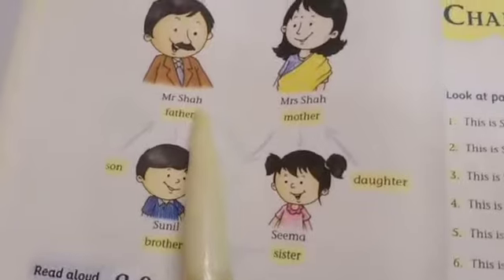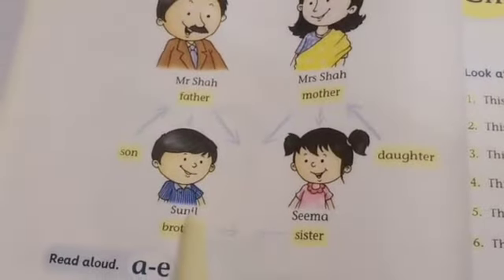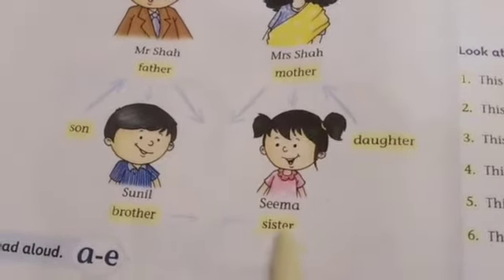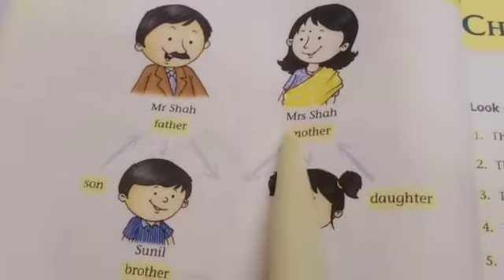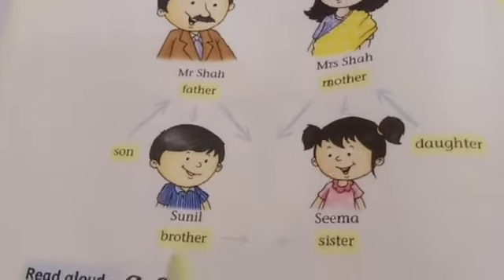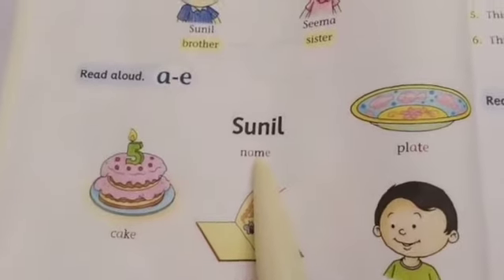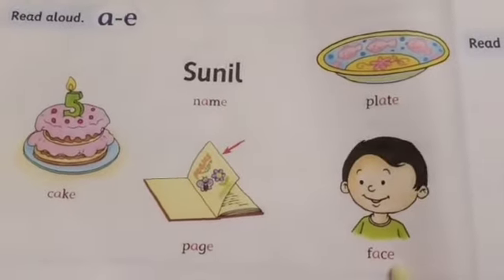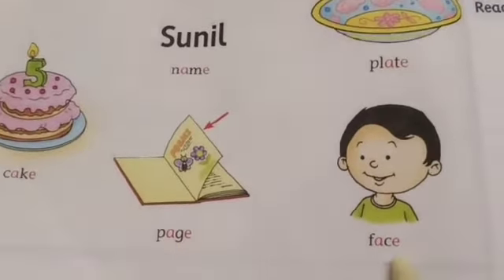SUBJECT- ENGLISH READING// class - HKG//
Video from Santosh